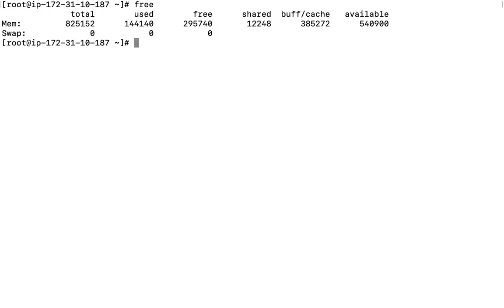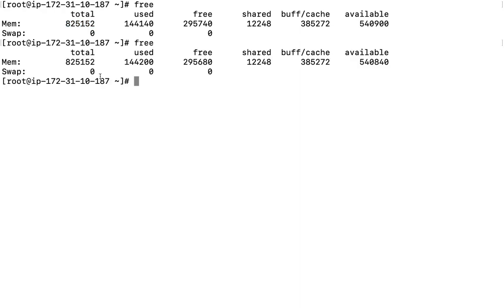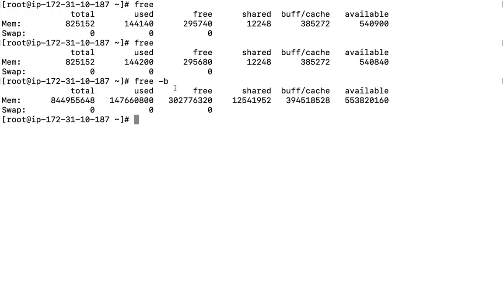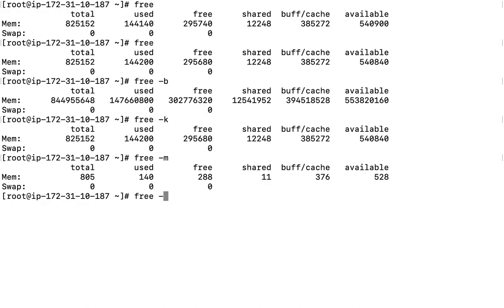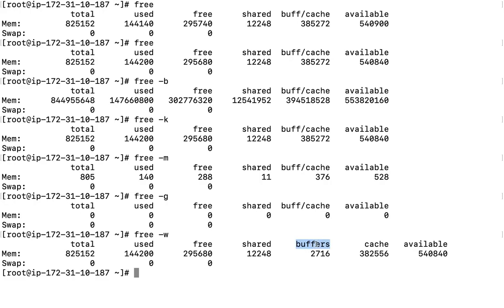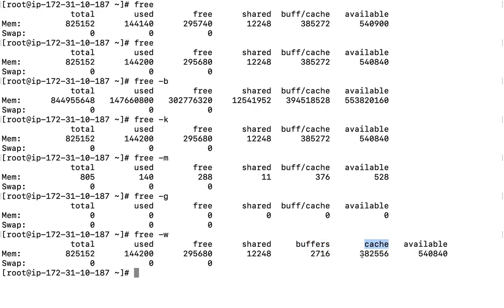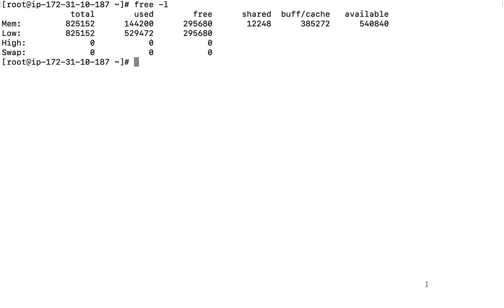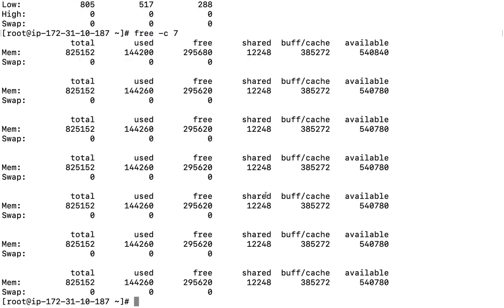Linux Free Command || Free command A-Z Linux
In this video, we are going to discuss Linux free command. How do we use this command in the real world and what are the options available.